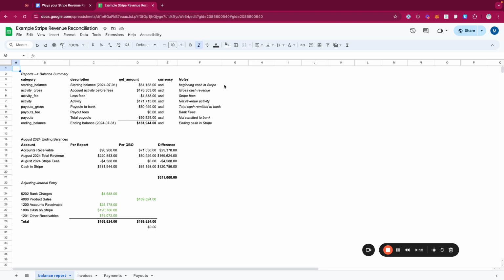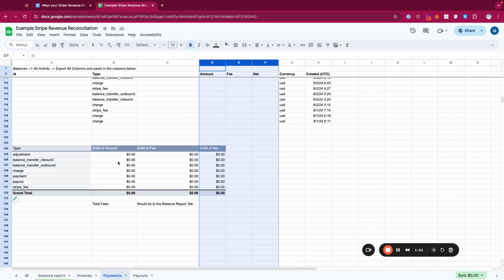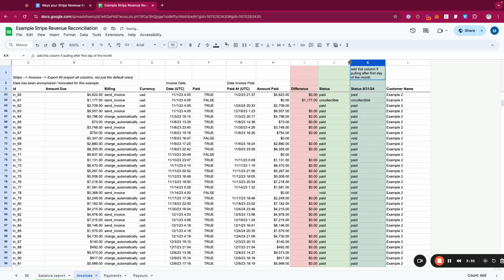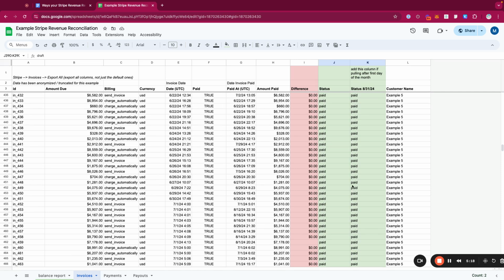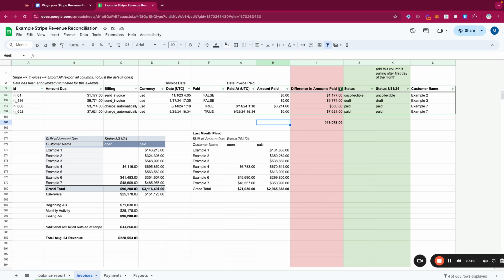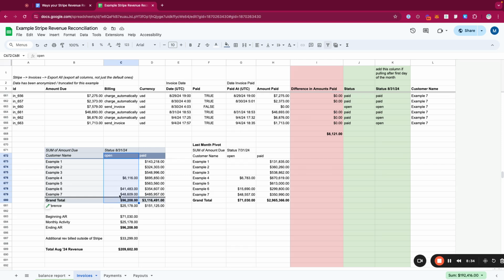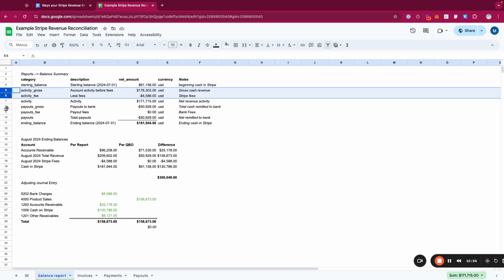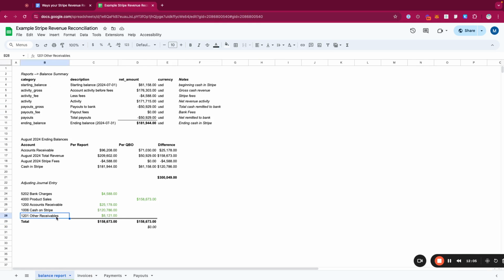How to Manually Reconcile Stripe Reporting for Month-End Close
We know that reconciling Stripe reports at month-end can be a headache, so in this video, we're here to spill the secrets! In this video, we'll guide you through how to complete a month-end Stripe reconciliation WITHOUT needing purchase the advanced revenue module. Drop us a comment if you have any additional questions!